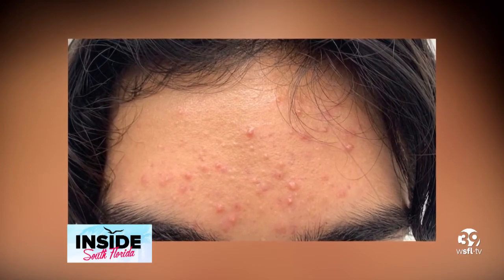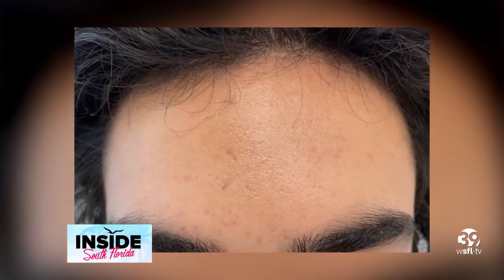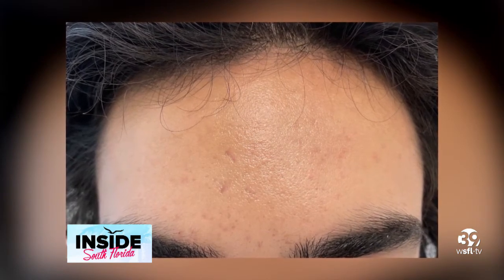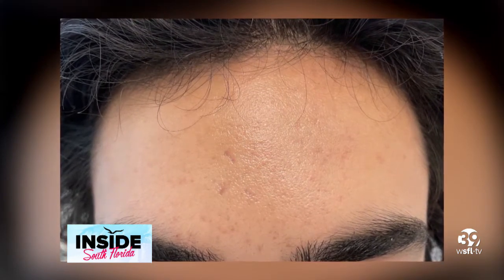New Exacne All-In-One Skin Cream